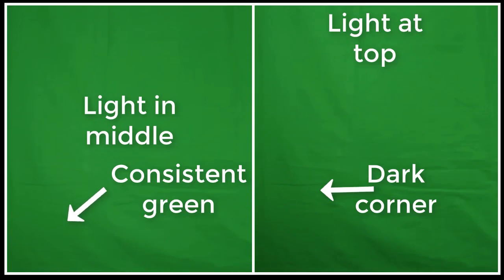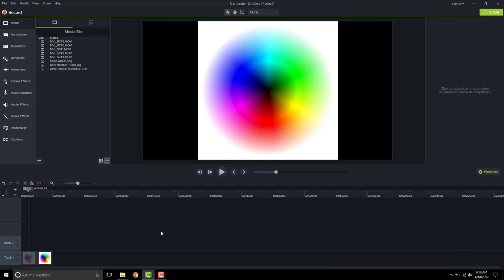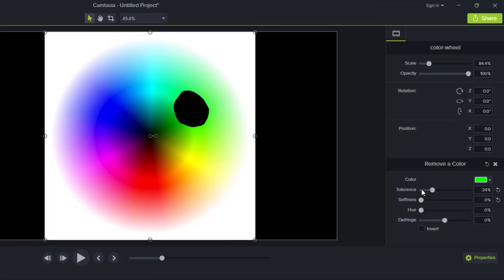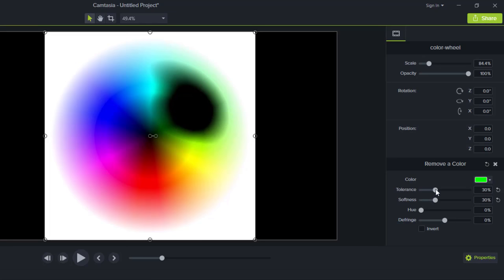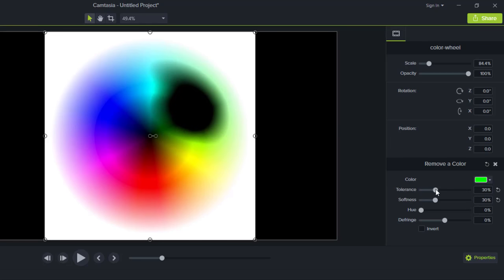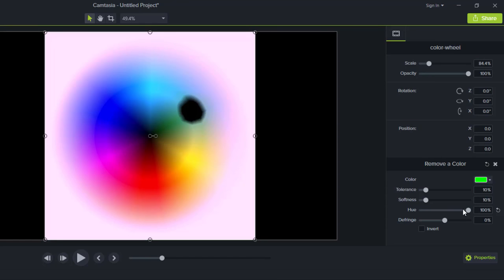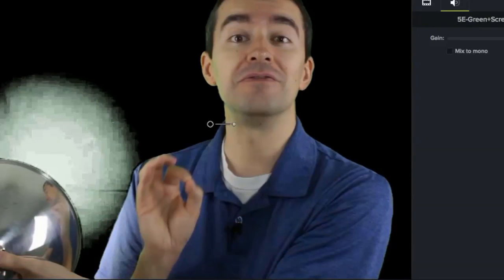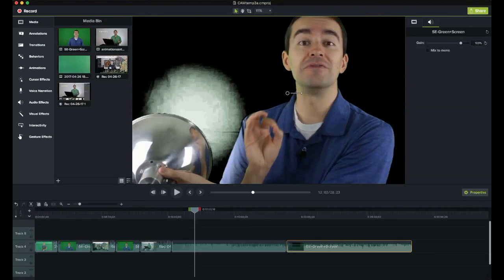Preview of Camtasia Mastery - Green Screen Module